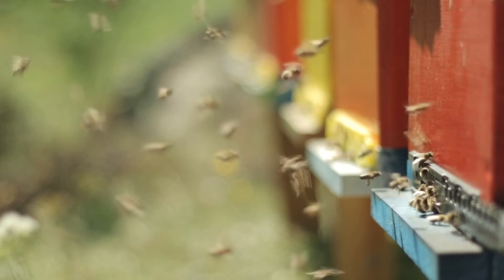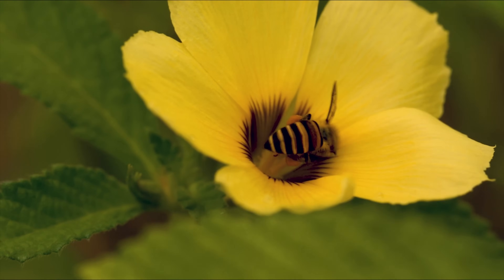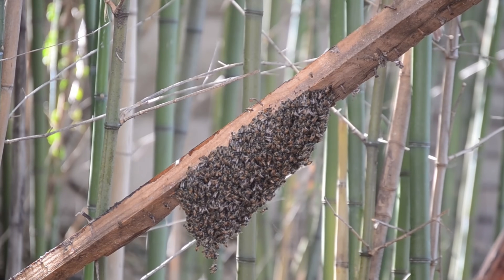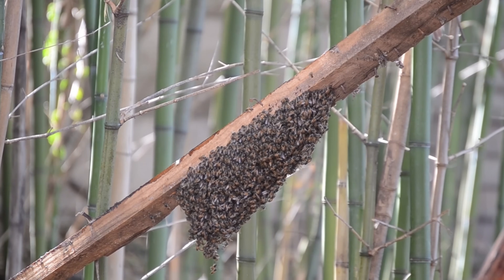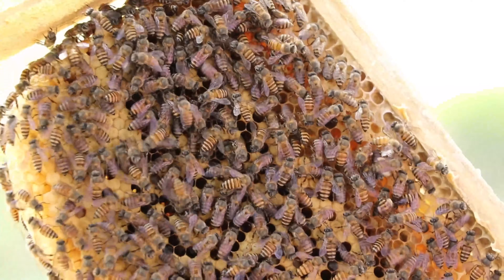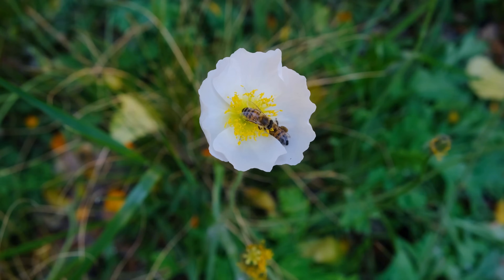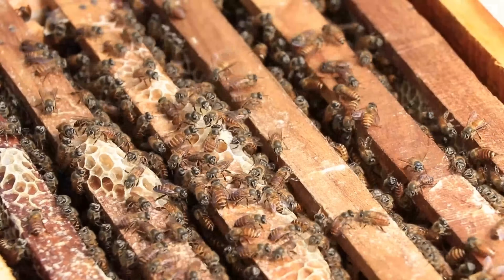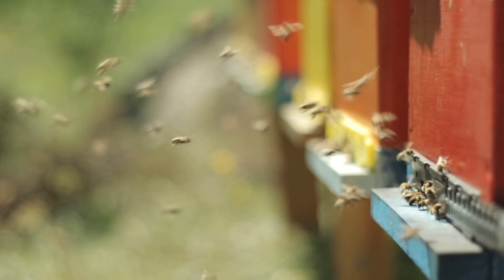10 Surprising Facts About Honey Bees!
🐝 Bees — The Hardest Workers in Nature! 🍯
Bees don’t just make honey; they help keep nature in balance. 🌸
In this video, we explore the life cycle of bees, their vital role in the ecosystem, and why their disappearance would be a serious threat to our planet. 🌍